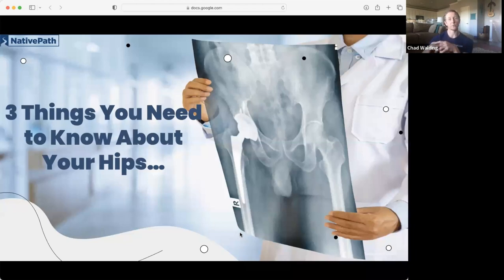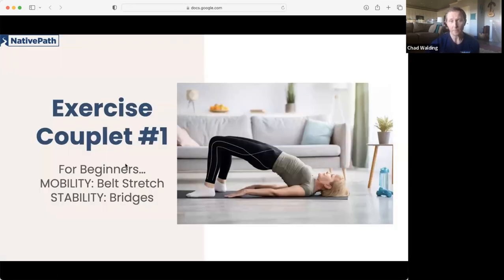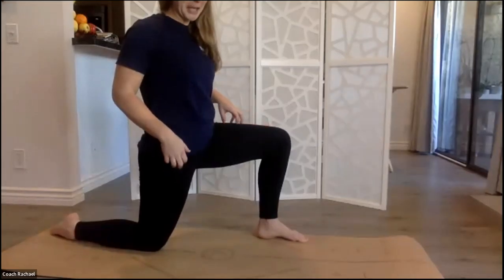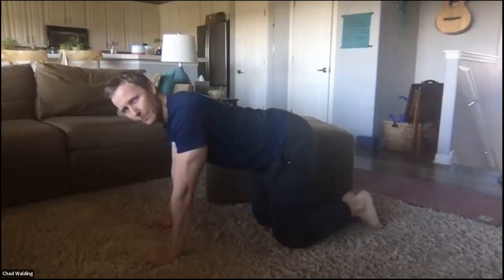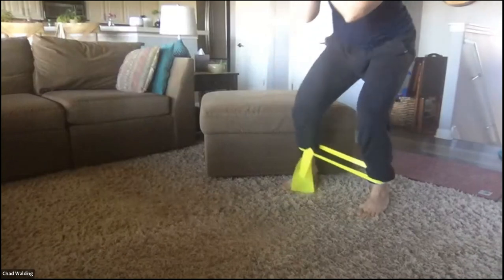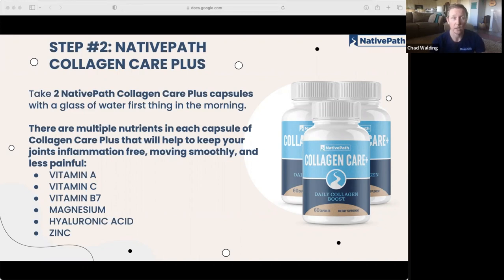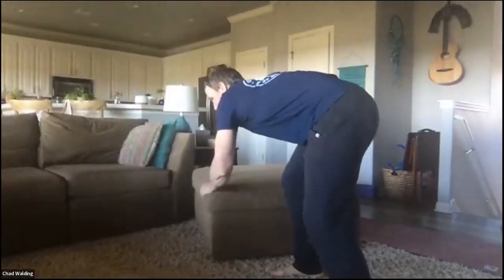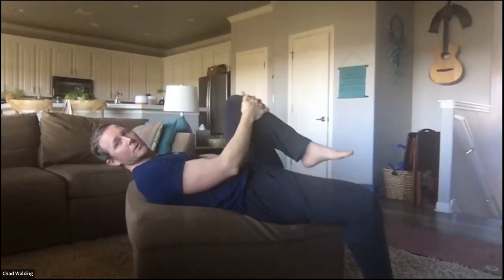Get Mobility Back with these 5 SIMPLE Exercises to Improve Hip Mobility | Dr. Chad Walding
Unlock the power of your hips with Dr. Chad's 5 simple exercises for loosening tightness and reducing pain. Learn how to improve your hip mobility, reduce risk of injury and alleviate low back, knee and sacroiliac joint pain caused by tight hips. Whether you sit for long hours, are a regular gym-goer or an athlete, these exercises will benefit you!
Have a question? We'd love to talk to you!